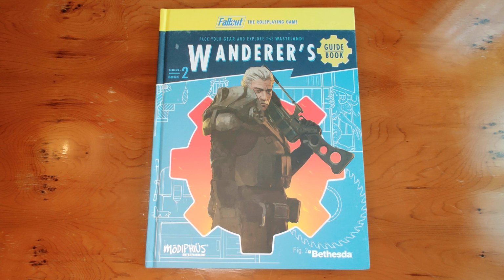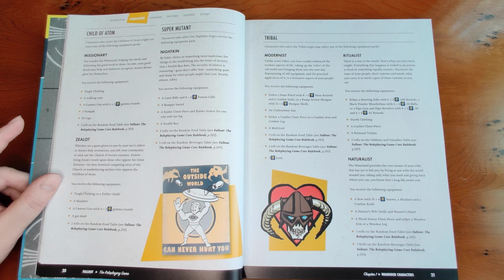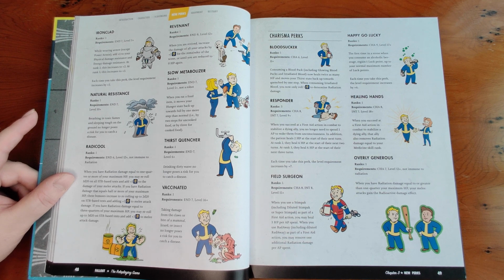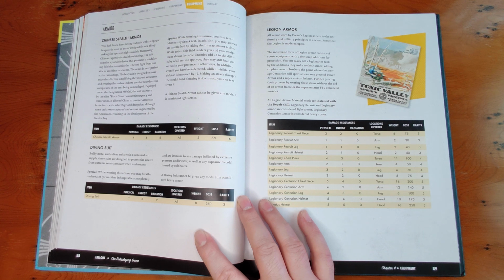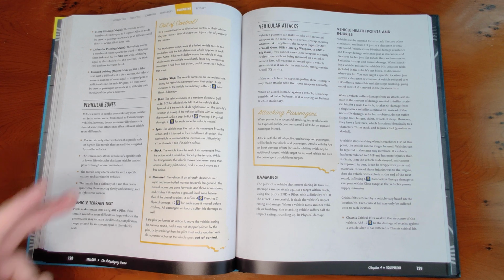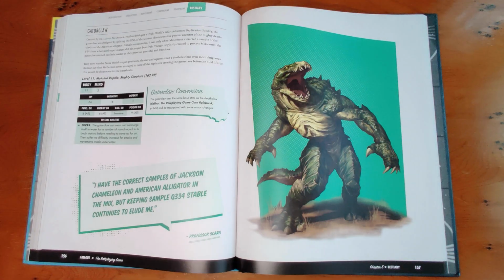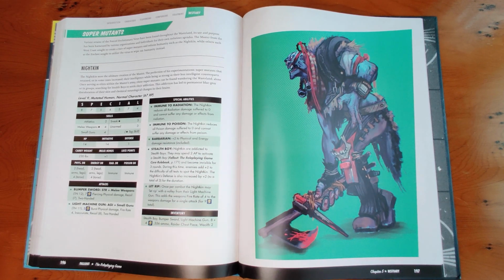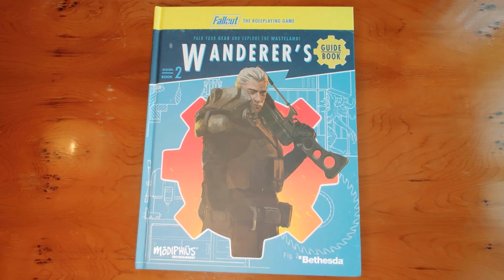Fallout 2d20 RPG - Wanderer's Guide Book Review (Modiphius)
Today we're taking a look at the second Guide Book for the Fallout 2d20 RPG from Modiphius -- this time for wasteland Wanderers, rather than Settlers who want to build a community.  This 236-page supplement provides lot of new challenges awaiting you in the wasteland, including many new creatures, legendary weapons and enemies, vehicles and vehicle combat, and much more!

All in all, there's a huge amount of new material in this book, and I would say worth the price of entry for fans of the game.  My main complaint is the frequency of typos, most of which are minor, but there is a more significant error in there that does actually affect gameplay (watch the video to see it!).  This is really a shame, as the book feels somewhat rushed as a result, and definitely needed another proofreading pass before hitting the printers.

In any case, I hope this extremely long and detailed look at this book helps you decide whether you want to check this book out or not!  Apologies for not posting in a few weeks; work has been a nightmare, and unfortunately will continue to be so until at least mid-July, so please forgive me if I'm a bit more quiet then usual until then.

Every little bit helps -- in my day job as a scientist, I make enough to pay the rent, but not much more!    RPGs and tabletop games are my escape.  I guarantee every quid you send my way will be spent producing more and better content for you fine folks :)